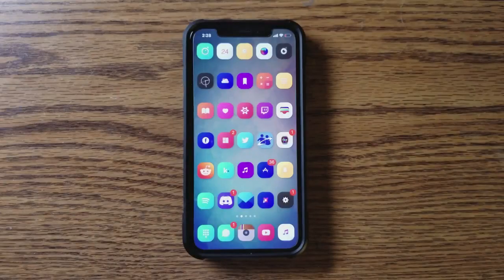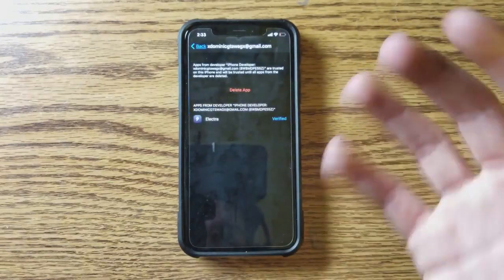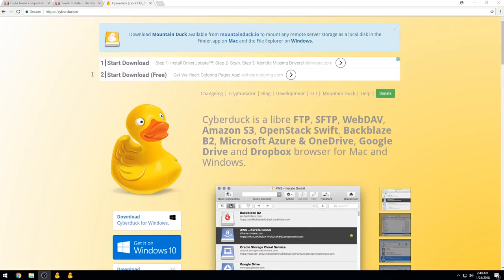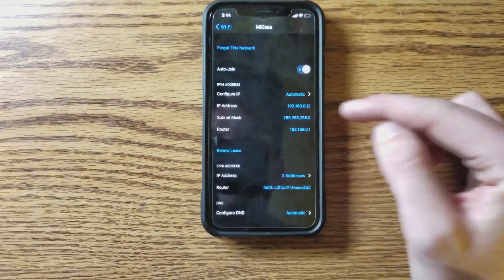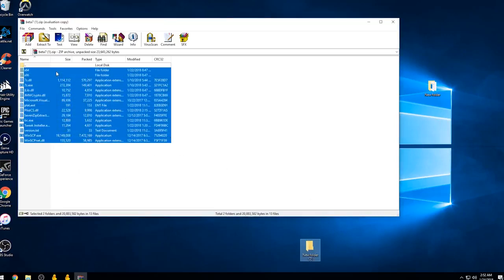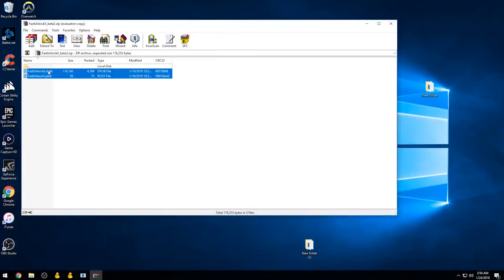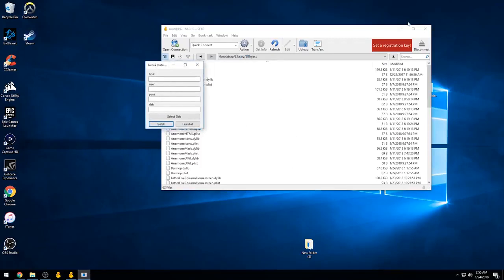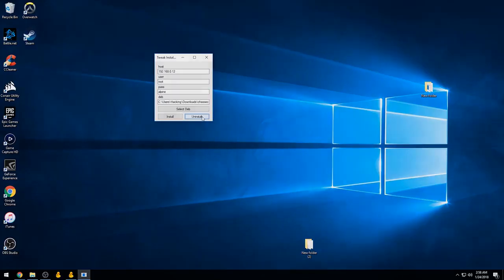How to Jailbreak IOS 11.3 , 11.3.1 ,11.4 and belw With Electra!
Hello Everyone Thank you for stopping by! This is my Tech Channel that I am starting up on the side. I currently have a game channel that I will

 Now I am a bit new to recording and stuff like that so if you see something that looks unprofessional don't be afraid to comment below on what I do wrong! I will try to bring you all the info on tech and iPhone's the best I can the fastest I can. In this video i go over some of the hidden features currently on the iPhone X. If you like what you see and would like to help out with the channel don't forget to like and Subscribe! Thanks for stopping by!